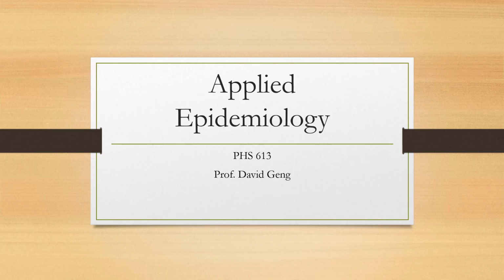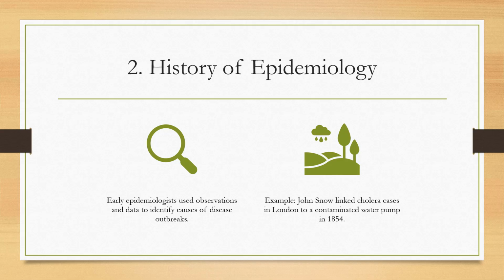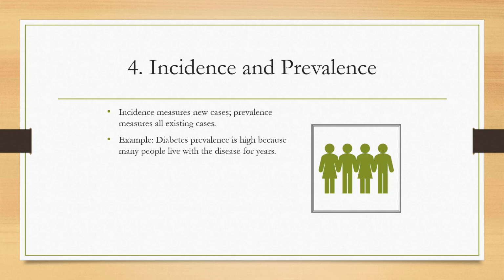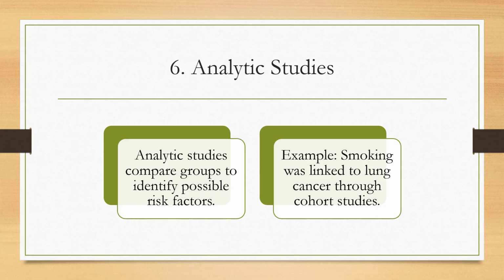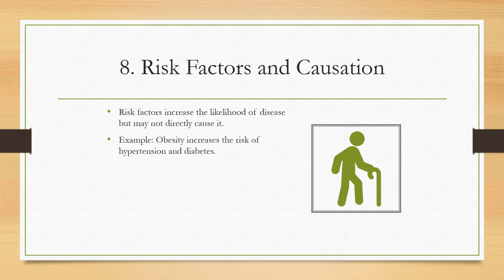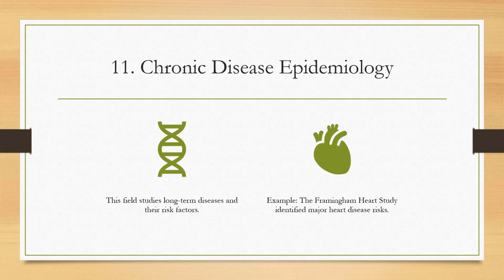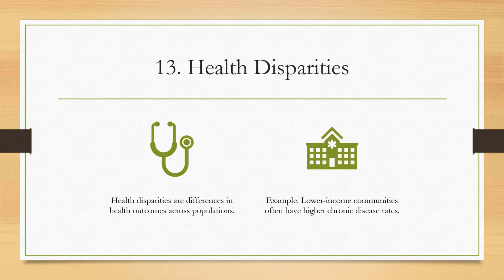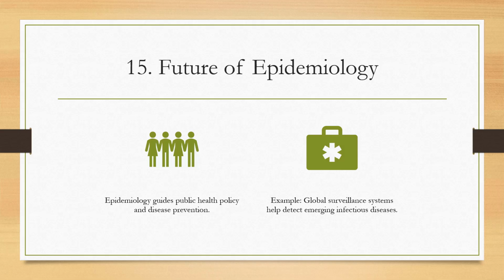Chapter 1 - History, Scope and Pratical Application of Epidemiology